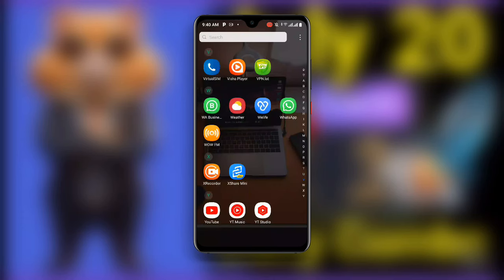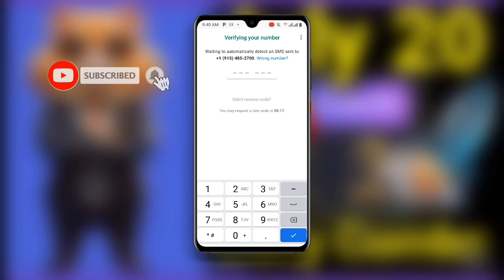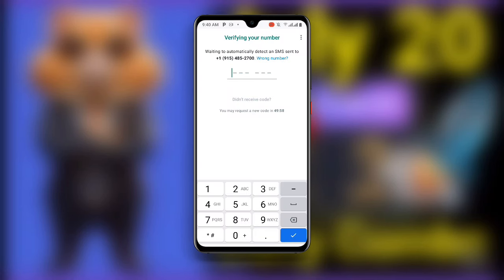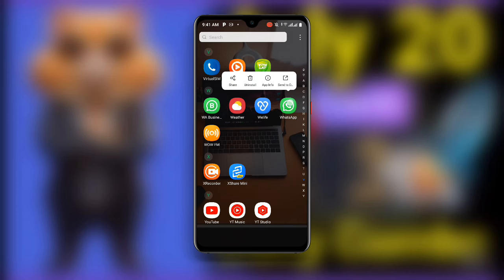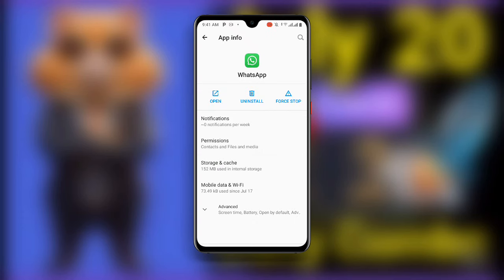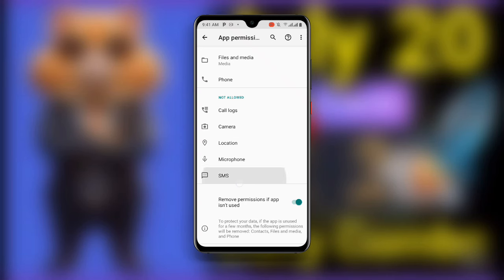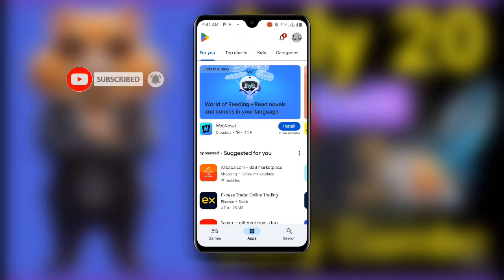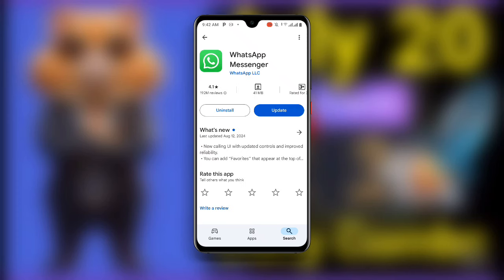(NEW) Fix WhatsApp Verification Code Problem | WhatsApp OTP Code Not Received Solution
Having trouble receiving the WhatsApp verification code? Don't worry! In this video, we'll show you how to fix the WhatsApp verification code not receiving problem. Follow our easy steps to troubleshoot and resolve the issue. Get back to verifying your account and start using WhatsApp!

whatsapp verification code problem
whatsapp verification code problem 2024
whatsapp Otp verification code problem
whatsapp verification code not received
whatsapp Otp problem
whatsapp otp not coming
whatsapp otp nahi aa raha hai
whatsapp otp time problem
WhatsApp Variation Code Problem
WhatsApp verification code problem Solve
WhatsApp verification problem
whatsapp verification code
whatsapp verify code problem
whatsapp verification code through email
whatsapp verification code 2024
WhatsApp Variation Code Problem 2024
WhatsApp OTP verify problem
whatsapp banned my number solution
whatsapp otp problem 2024
did not receive verification code problem
whatsapp code nahi aa raha hai
whatsapp me otp nahi aa raha hai
whatsapp otp not received problem
whatsapp verification code nahi aa raha hai
how to fix whatsapp verification code problem